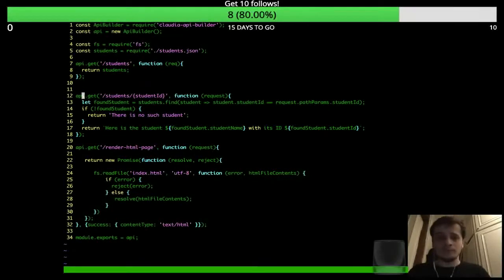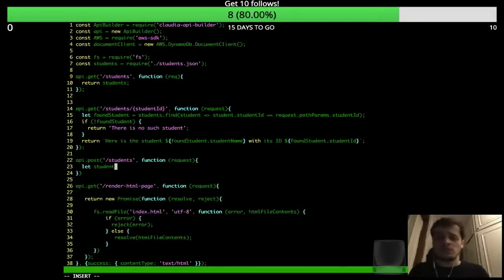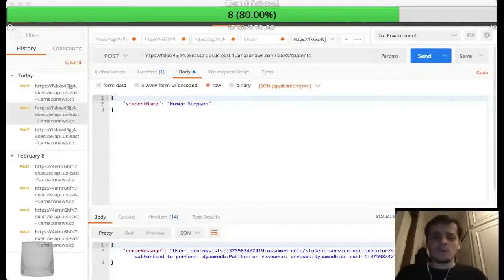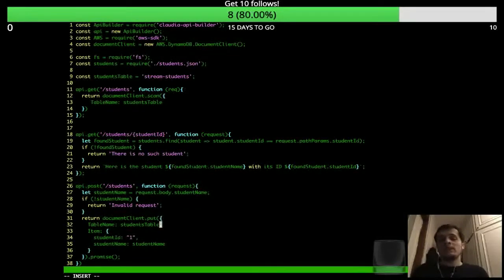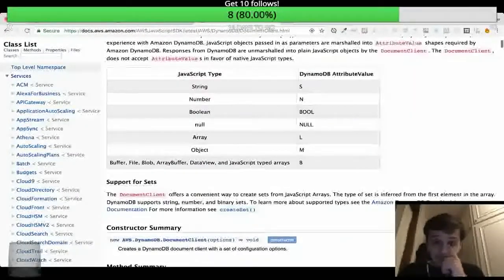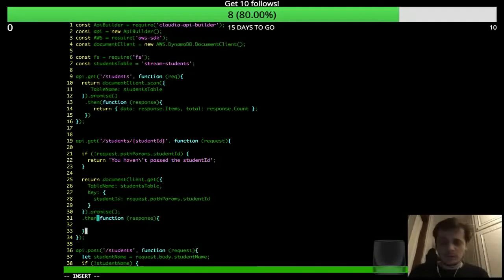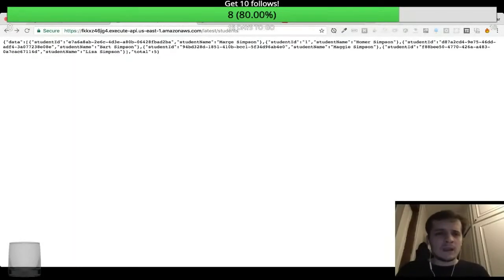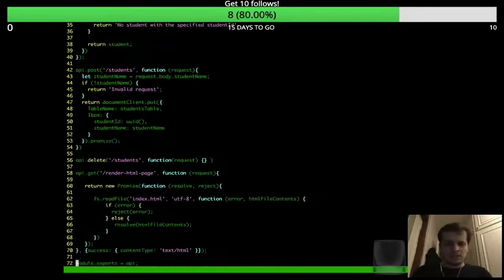Connecting your API on AWS Lambda to DynamoDB with Claudia API Builder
We're continuing our student service example and showing how to create a table with DynamoDB, connecting to DynamoDB with your API, storing items to your DynamoDB table, getting items and getting one from DynamoDB.